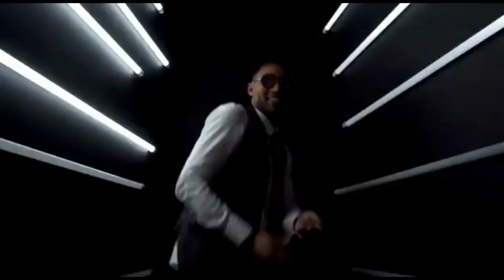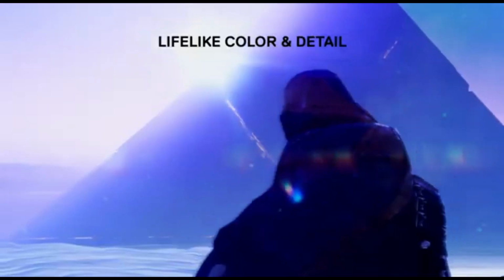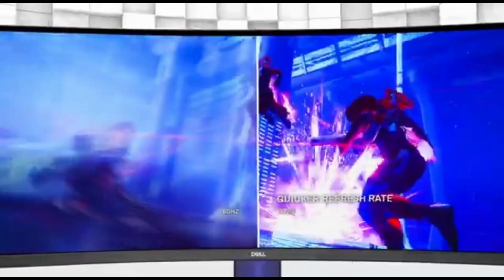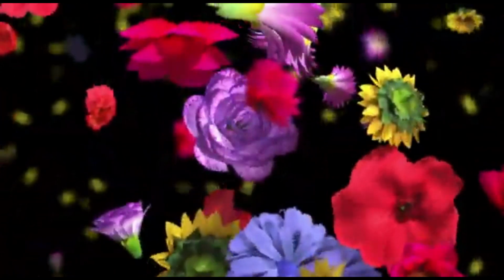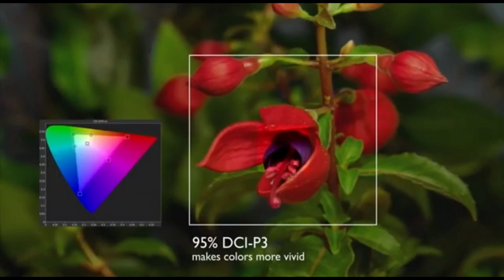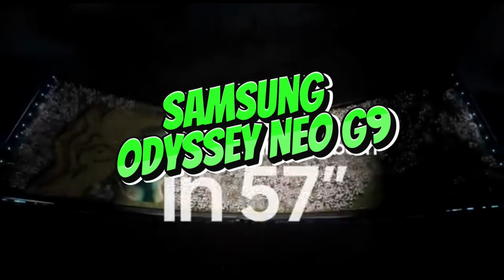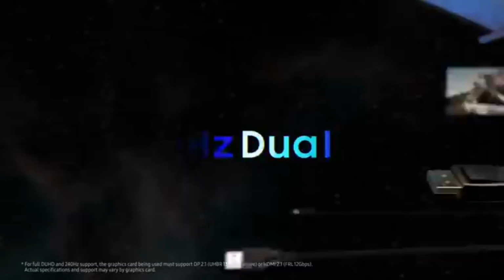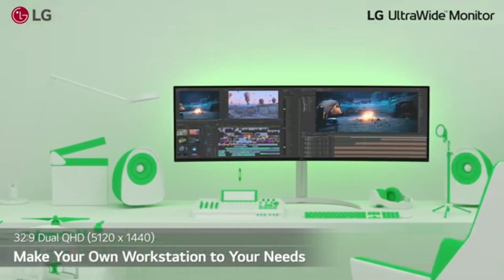Top 5 Best Budget Ultrawide Monitors in 2024 [don’t buy one before watching this]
➜ Links to Top 5 Best Budget Ultrawide Monitors in 2024 we listed in this video:

👇Best Product Links👇
➜ 5- Corsair Xeneon Flex 45WQHD240
➜ 4- Dell S3422DWG
➜ 3- BenQ EW3880R
➜ 2- Samsung Odyssey Neo G9
➜ 1- LG 40WP95C-W

Table of Contents:
0:00​​​​ - Top 5 Best Budget Ultrawide Monitors in 2024
1:11​​​​ - Top 5 Best Budget Ultrawide Monitors of 2024
2:05​​​ - Top 5 Best Budget Ultrawide Monitors in 2024
2:55​​​​ - Top 5 Best Budget Ultrawide Monitors in 2024
4:10​​​ -Top 5 Best Budget Ultrawide Monitors of 2024
5:20​​​​ -Top 5 Best Budget Ultrawide Monitors in 2024
6:15 -Top 5 Best Budget Ultrawide Monitors in 2024
7:01 -Top 5 Best Budget Ultrawide Monitors of 2024
8:11 - Top 5 Best Budget Ultrawide Monitors in 2024